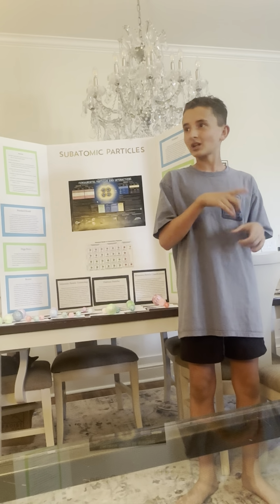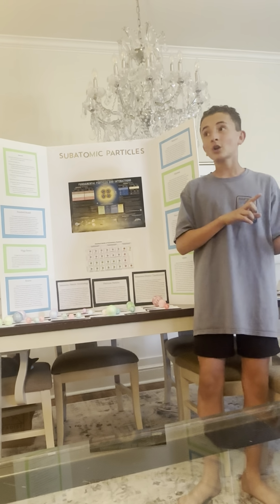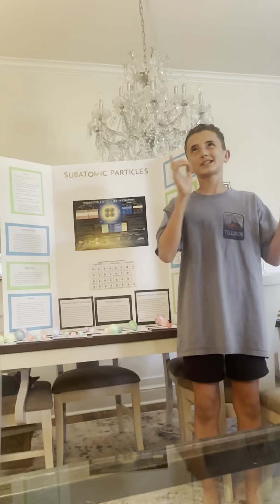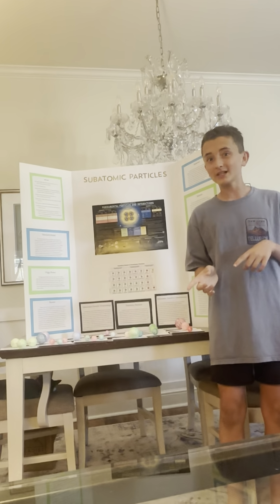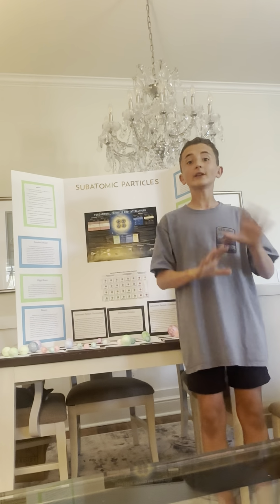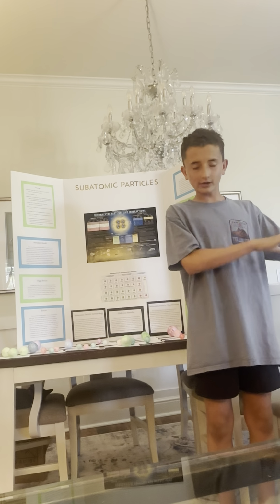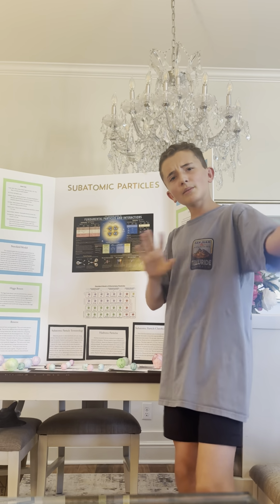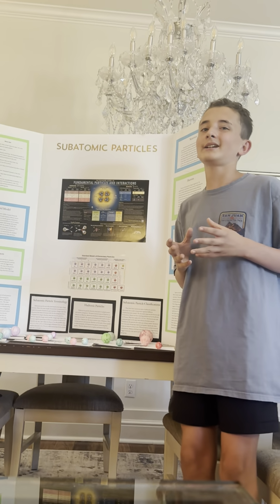Subatomic particles explained- by Jax Matz